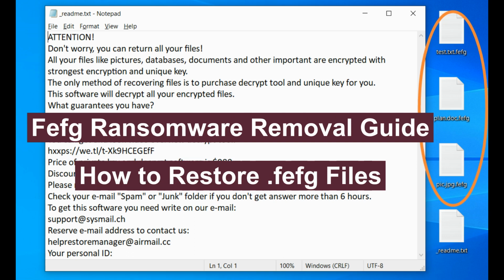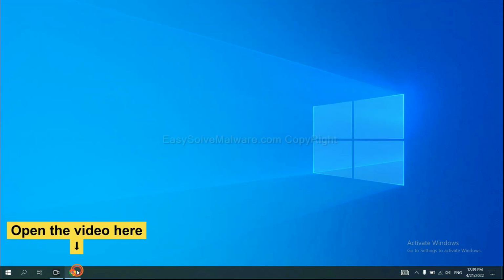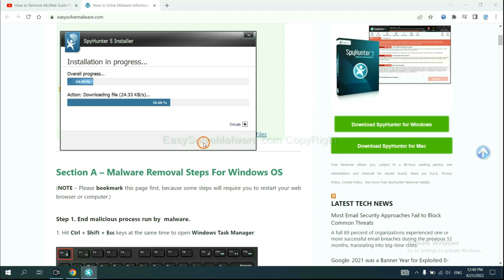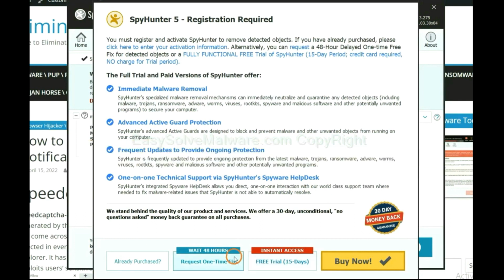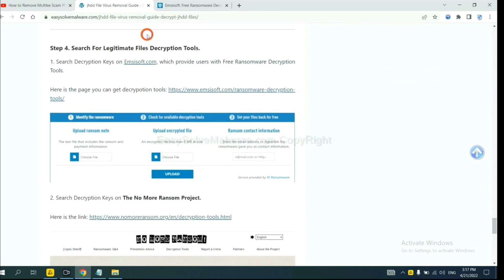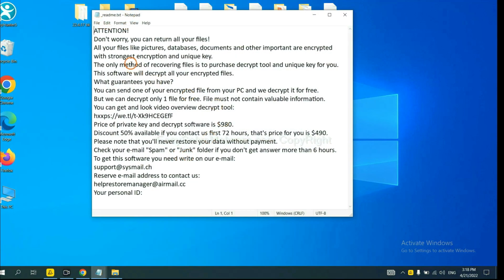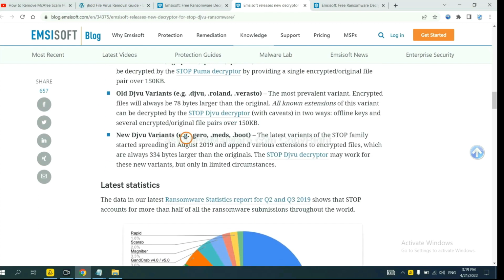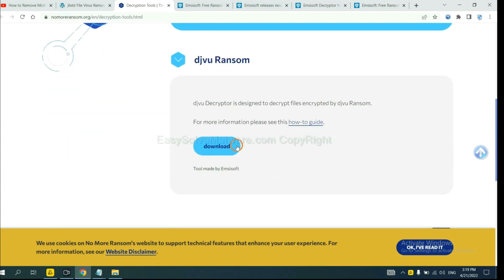Fefg Ransomware Removal Guide [Fefg Files Recovery]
This video will show you how to remove Fefg Ransomware [.Fefg files virus]. If you need more details about the removal process, please read this guide